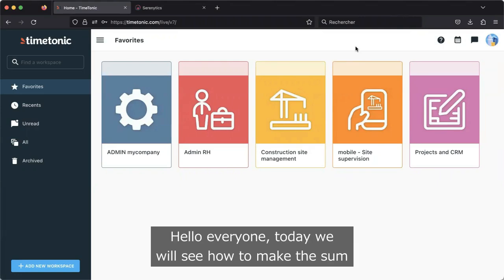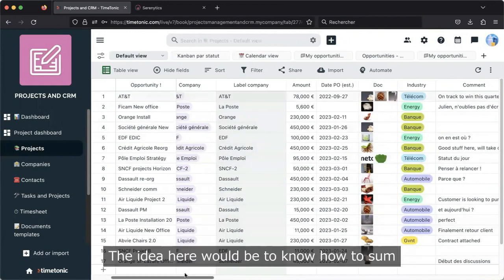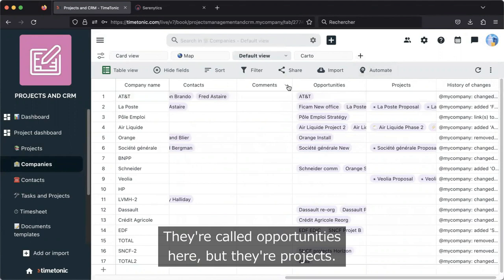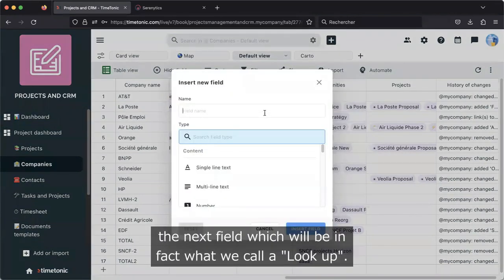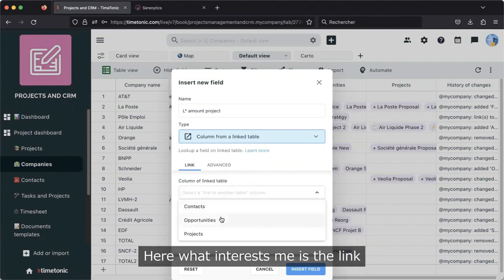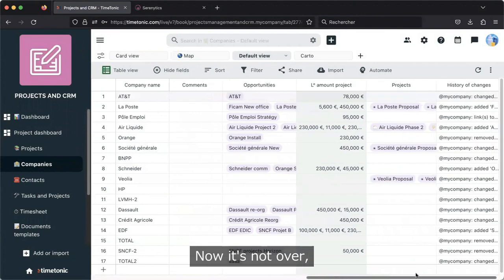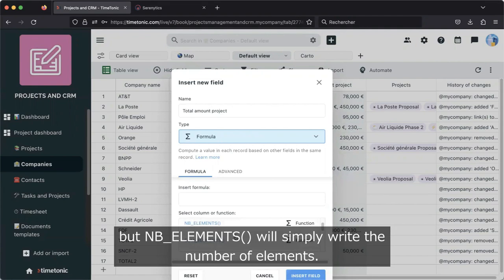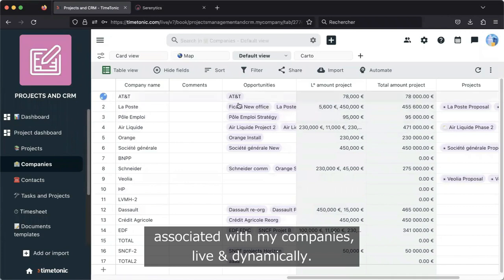How to use SUM_ELEMENT() formula in TimeTonic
Discover how easily use the formula SUM_ELEMENTS() in TimeTonic to easily display the total amount of sorted data!